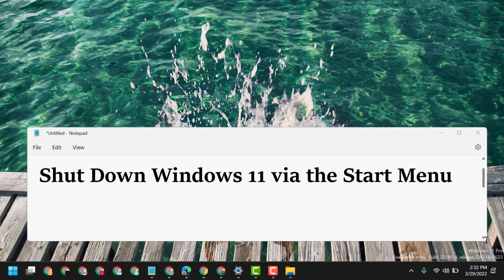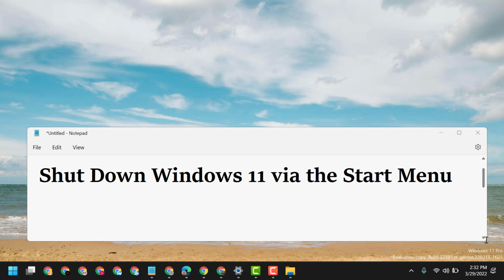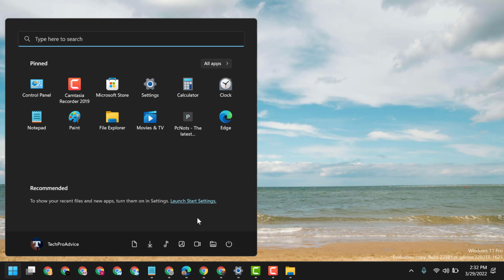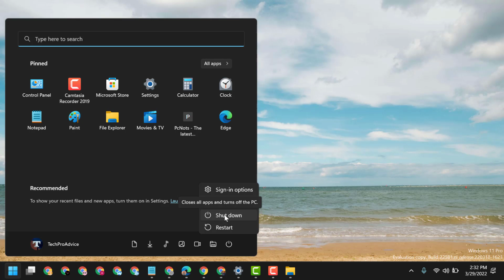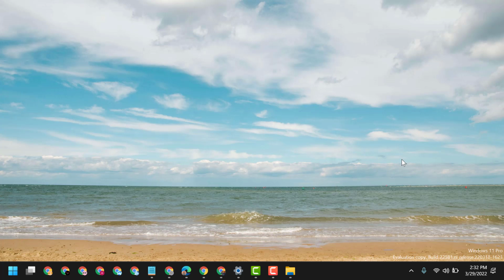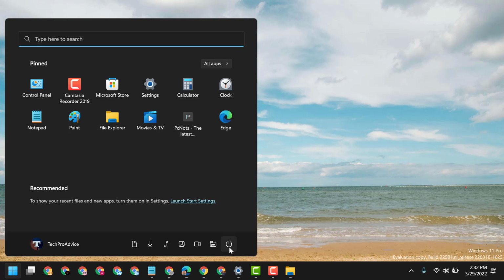Shut Down Windows 11 via the Start Menu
This Tutorial Helps to Shut Down Windows 11 via the Start Menu

00:00 Intro.
00:13 Click on the Start.
00:41 select the Power button.
00:47 Click on Shut down.
01:15 Closing.